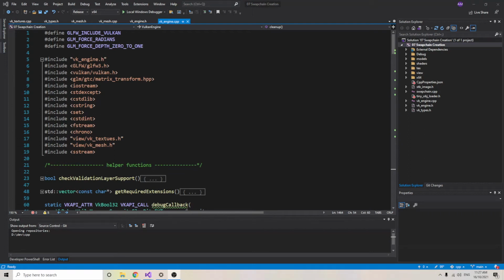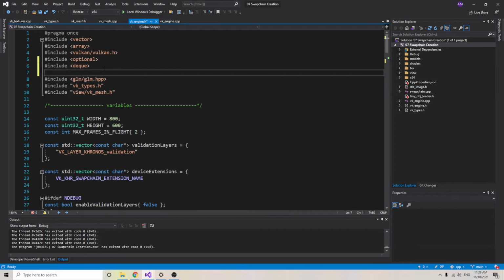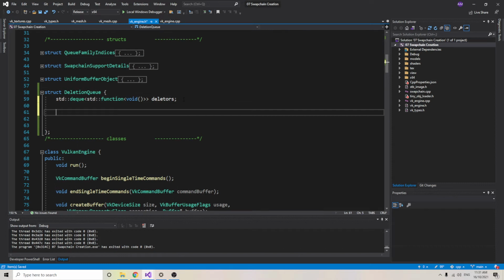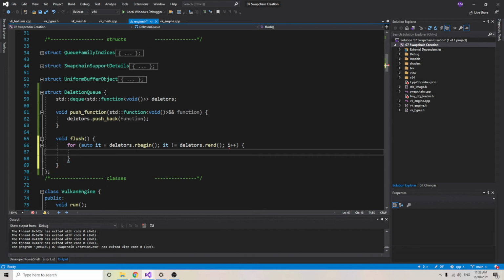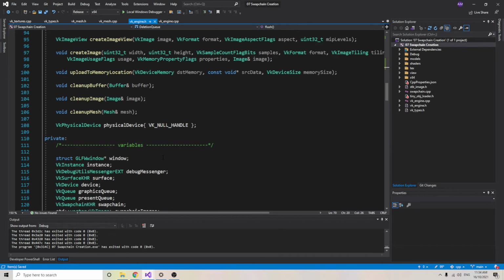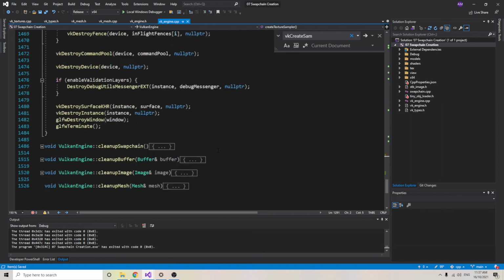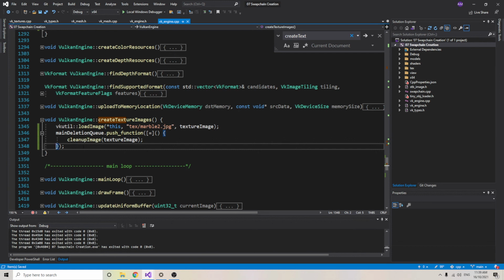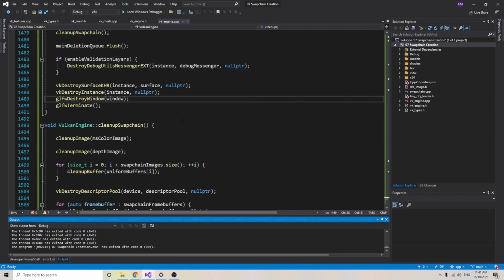Vulkan tutorial 26: Deletion Queue (deprecated)